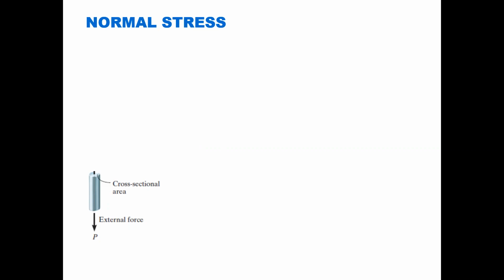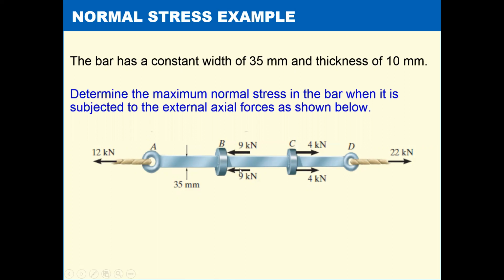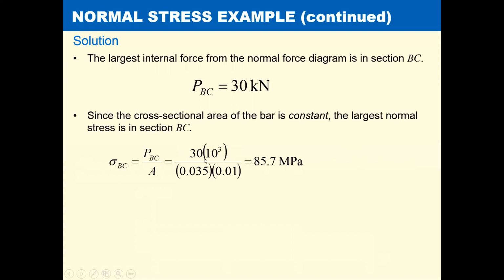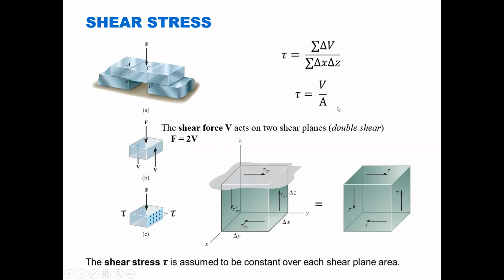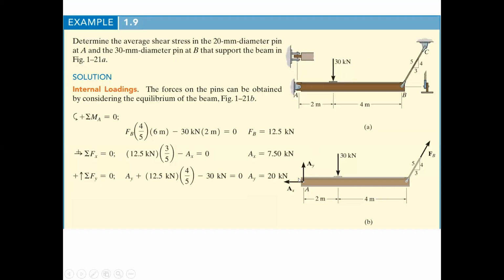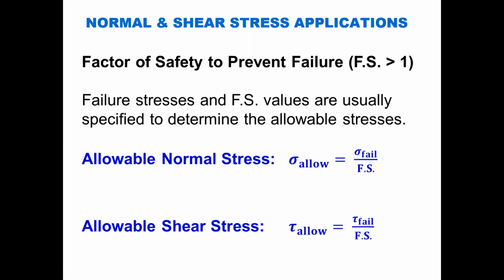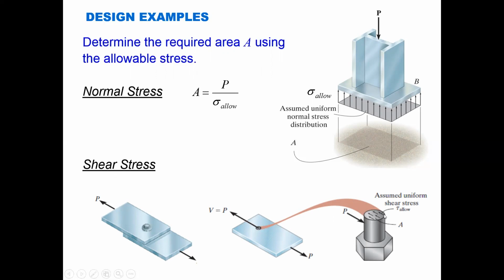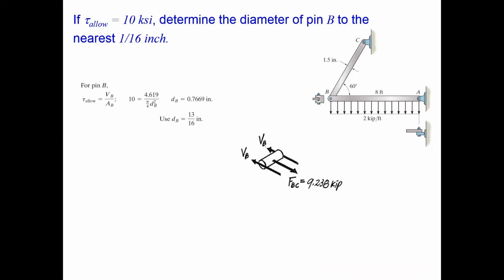EGN 3331 Lecture 1